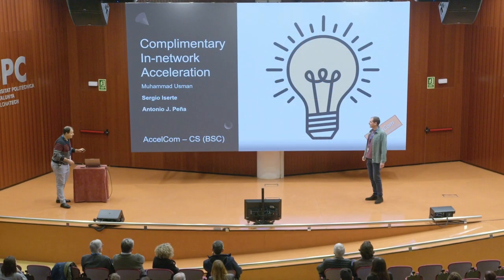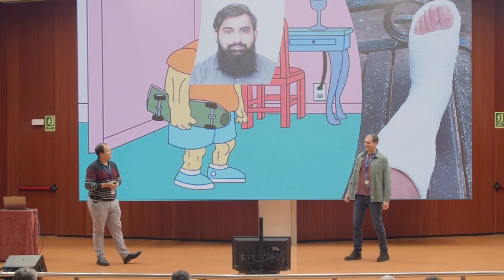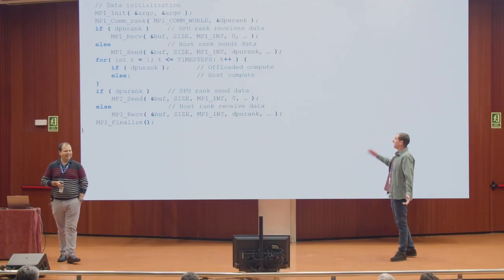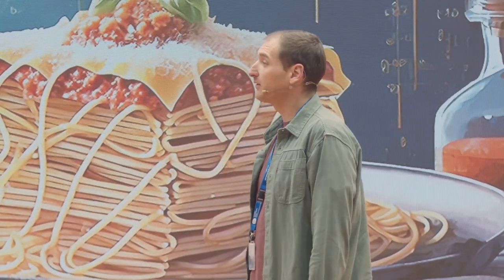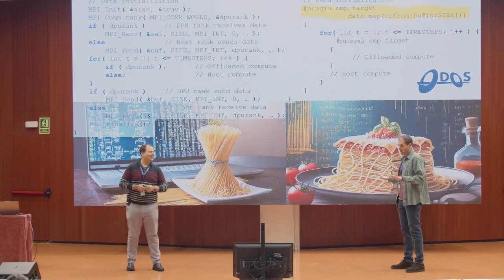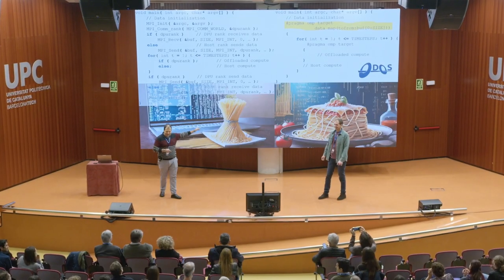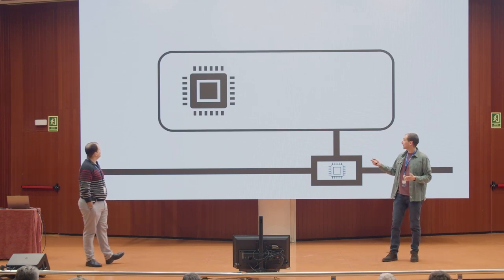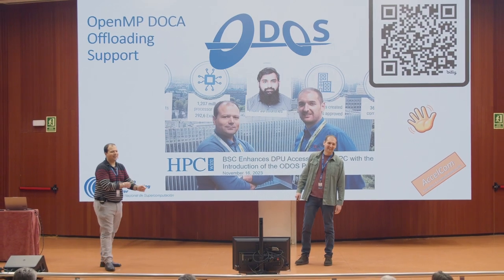BSCTalks: Process Potatoes (data) while Passing Them Around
🗣By Antonio Peña and Sergio Iserte, researchers from the AccelComm group.

Data Processing Units (DPUs) are a new class of programmable processor system on a chip (SoC) that combines software-programmable processing elements (CPUs), a high-performance network interface, and other acceleration engines. The main manufacturer of DPUs in production is NVIDIA, which provides them with a specific software development kit (SDK) for their BlueField DPU devices, DOCA.

DPU devices were initially designed to accelerate common datacenter operations next to the network, such as I/O or encryption. However, the presence of general-purpose programmable CPUs opens the door to further opportunities in the HPC field. So far, these have been explored to offload MPI operations, but also to execute general-purpose computing. However, the current programming opportunities involve (1) using the low-level DOCA APIs, or (2) leveraging the fact that these DPUs can run as self-hosted devices and be exposed as regular compute nodes in the network. While the former is too low-level for domain developers (with all the implications that it brings), the latter is, as well, far from ideal from the point of view of programming productivity and portability: application developers have to deal with MPI ranks executing in two widely different processor architectures yielding considerably different performance, which is unnatural for the MPI programming model.

One of the most widely used programming models in the HPC arena is OpenMP, which is used to leverage data parallelism in multi-core processor architectures. Starting version 4.0, the OpenMP Standard incorporated capabilities to offload parallel computation to devices. This support has been materialized mainly for GPU computing and is being widely adopted.
ODOS (OpenMP DOCA Offloading Support) enables offloading computation and communications to DPUs with the standard OpenMP syntax and semantics. In this regard, ODOS implements support for OpenMP offloading to NVIDIA BlueField DPUs in the LLVM compiler infrastructure.